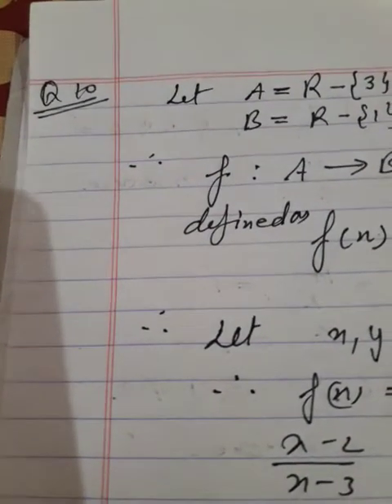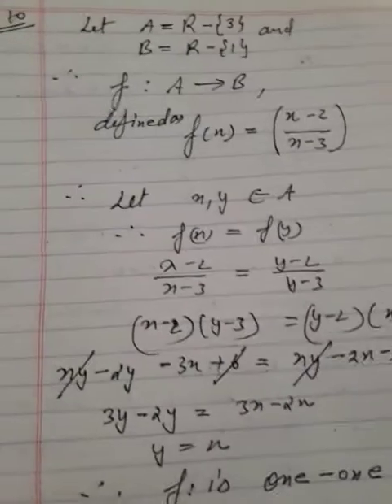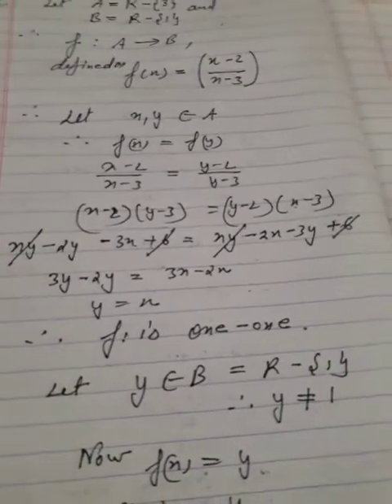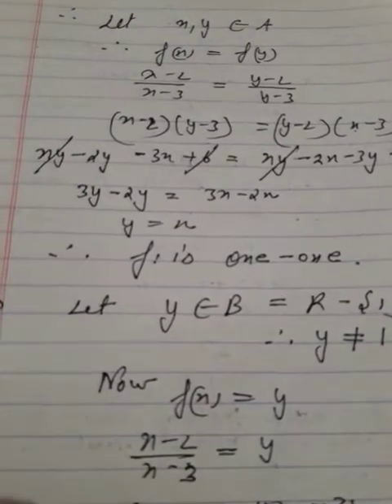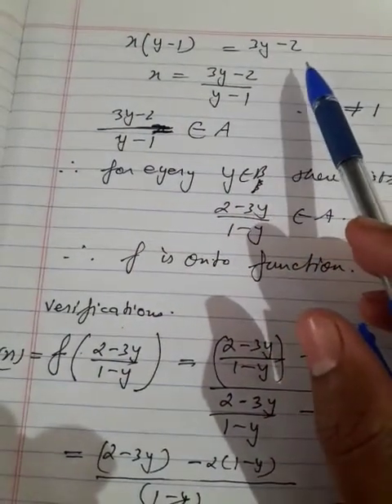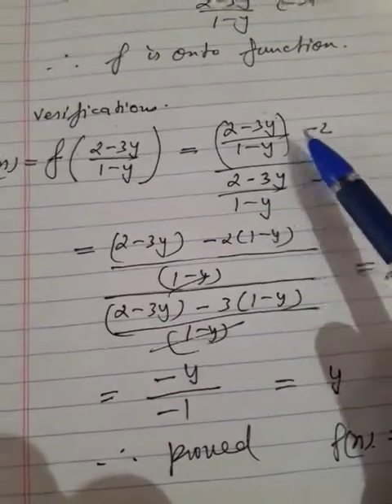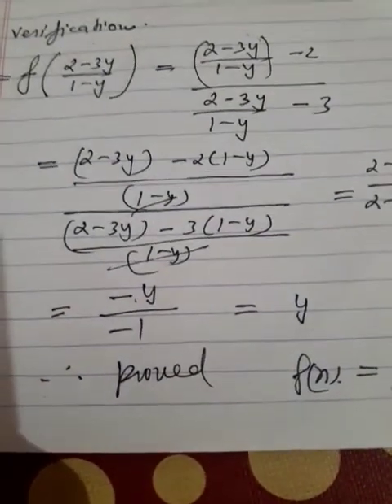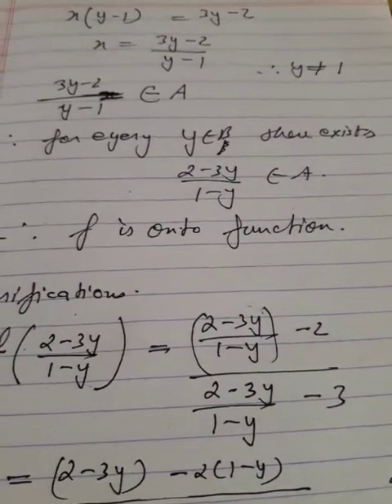Class xii Ncert ex 1.2 question 10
Ncert Solution Class Xii